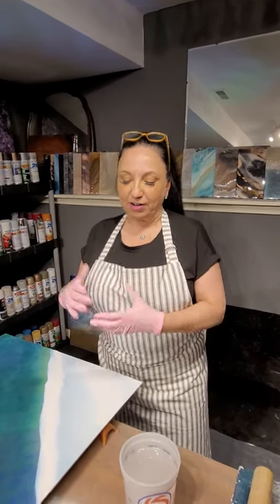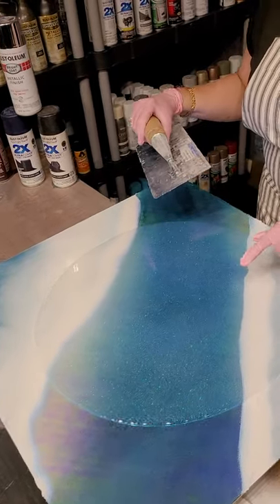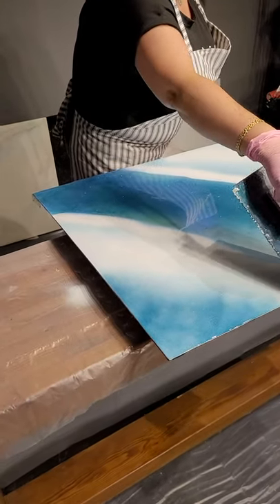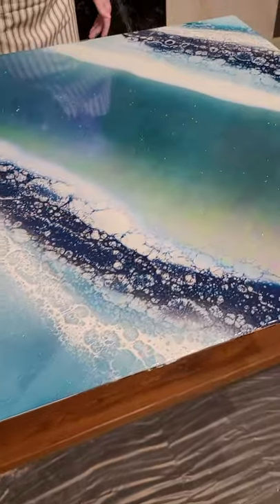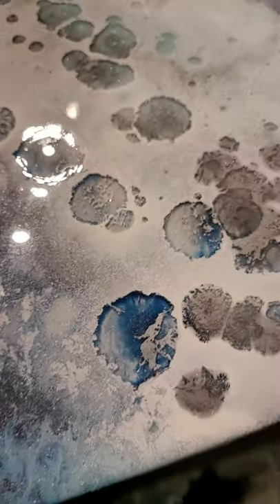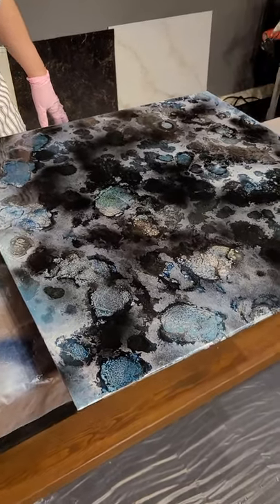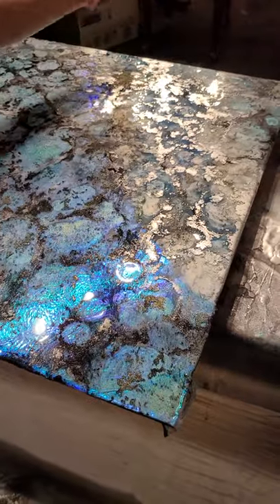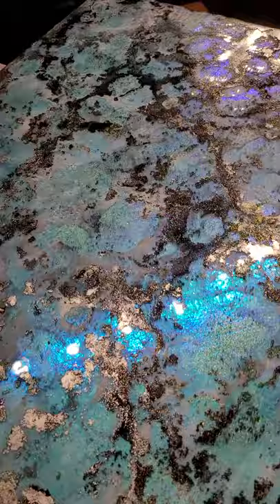She-poxy.com ... Jodie with Shepoxy doing a cellophane metallic epoxy tutorial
She-poxy (Jodie) tutorial on how to pour epoxy with glitter over blue cellophane with metallic and matte paint.